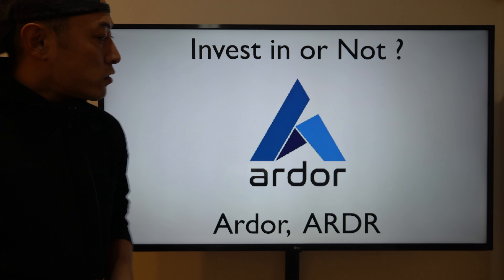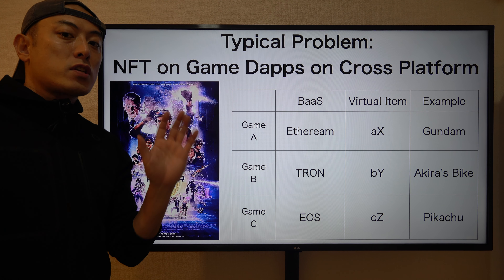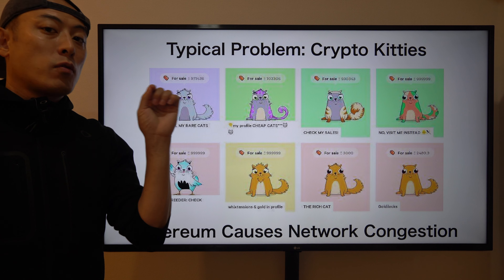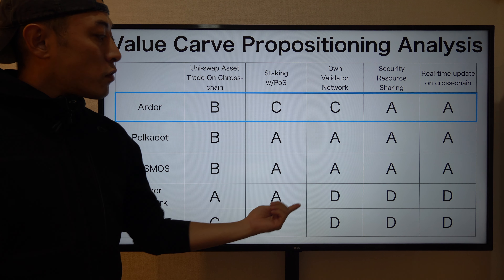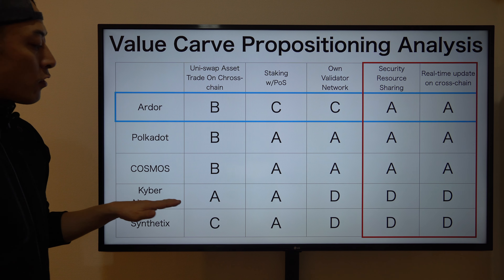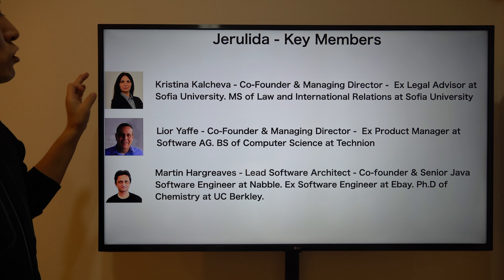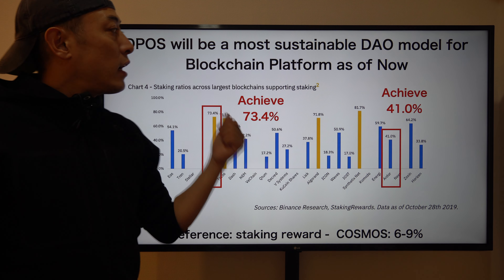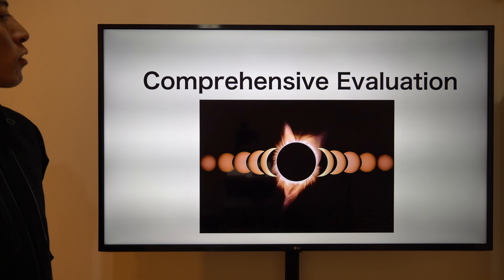Invest in or Not? - Ardor, ARDR -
Hi I am Masa Keith Nakatsu, Founder and Ex CEO of Orb ( World 1st linear scalable private blockchain based BaaS project founded 2014 and acquired by SBI Holdings in 2018 ) , EIR@OIST, and Lead Mentor for Google Global Accelerator Program. I am serial entrepreneur, investor, and philanthropist for Post Capitalism and Singularity.

This is the investment review for Ardor, ARDR.  Blockchain Interoperability is a key industry layer for Blockchain space. But, how they build competitive edge with other alternative solution such as DEX and Second Layer will be a key to survive in the market. For more detail, please check the video. Enjoy it.

Always welcome for constructive comments and positive feedback. Thanks!

Note: This content is just made for reference. Your investment decision is your own responsibility.